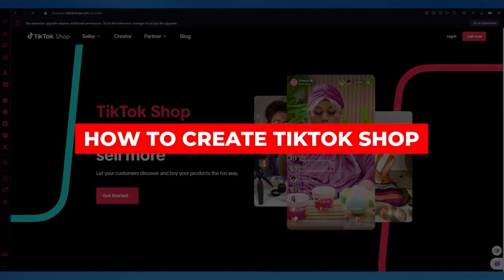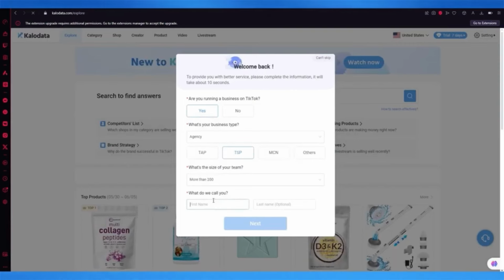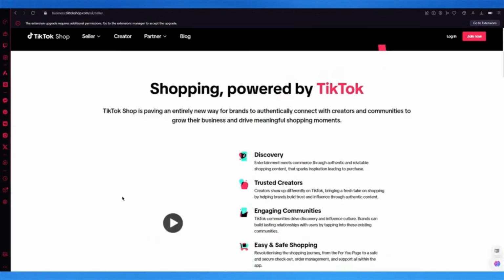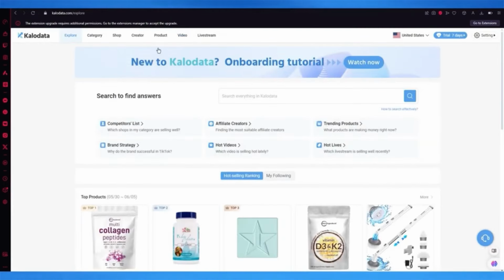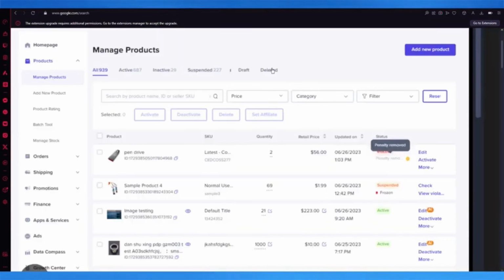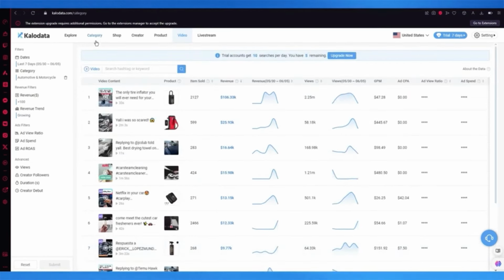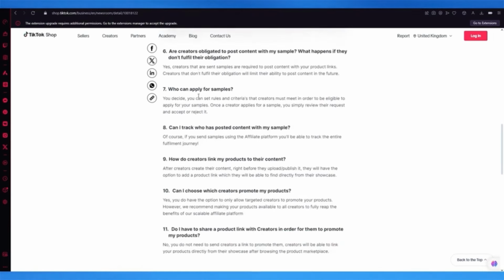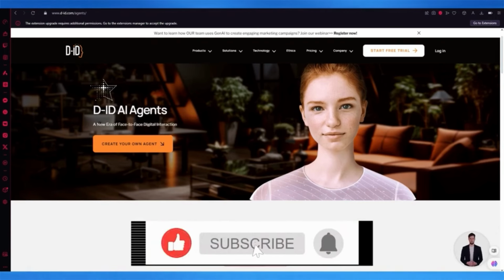How to make money with TikTok shop | How to use Kalodata (2024)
📚Elon Musk's Secrets to Success:

📚Maximize Results with GPT-3: